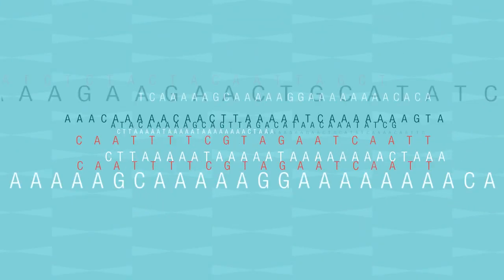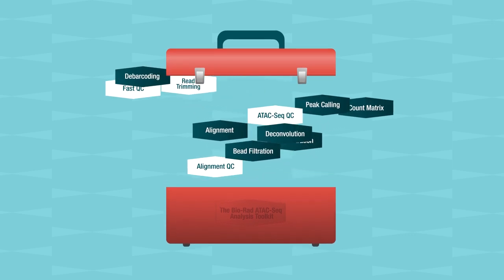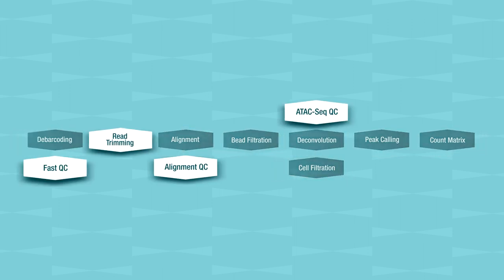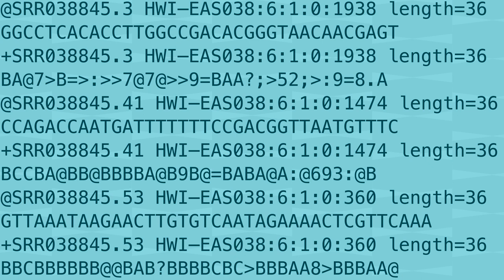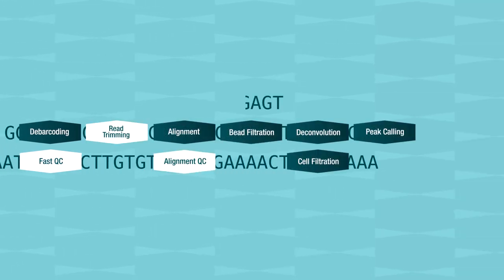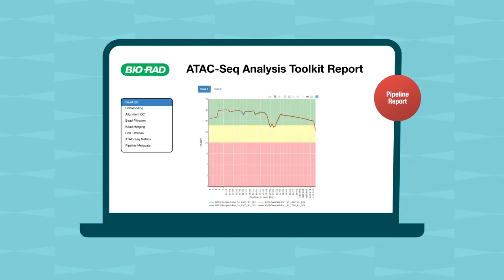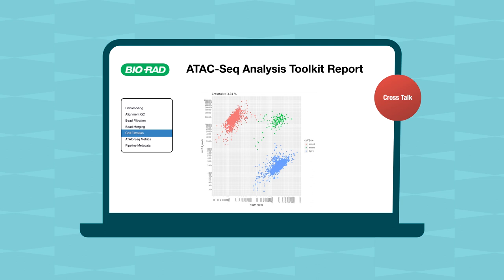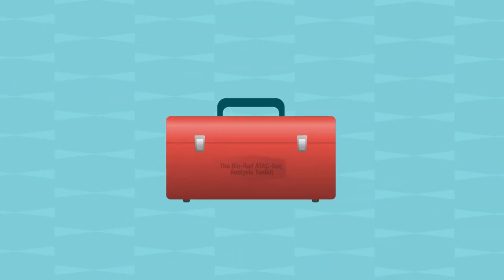Bio-Rad ATAC-Seq Analysis Toolkit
Bio-Rad ATAC-Seq Analysis Toolkit is a powerful and efficient informatics tool that can be used for secondary analysis for your scATAC-Seq data.